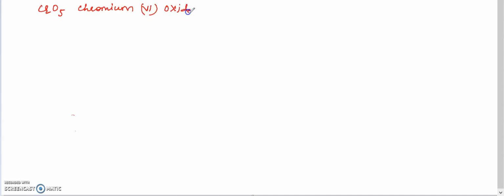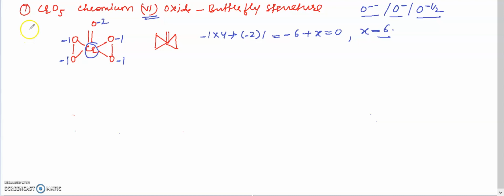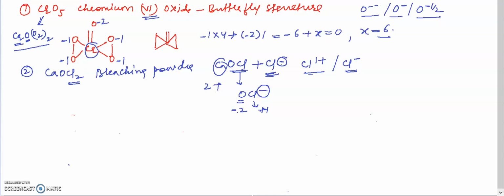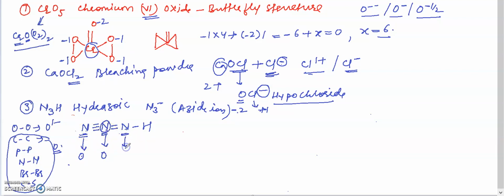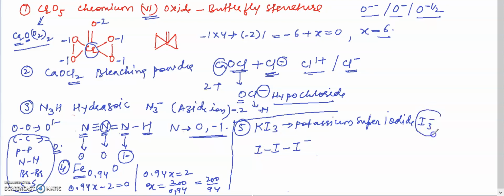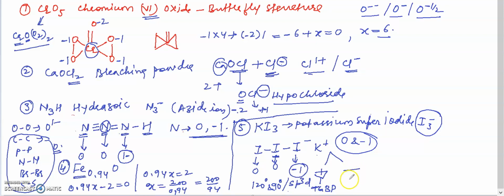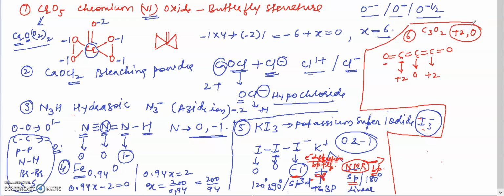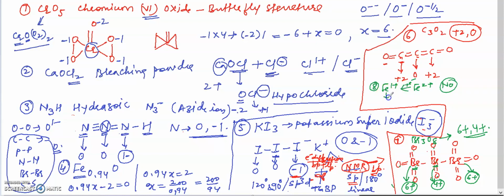Exceptional Oxidation number examples On demand